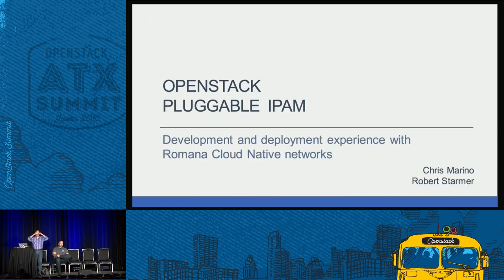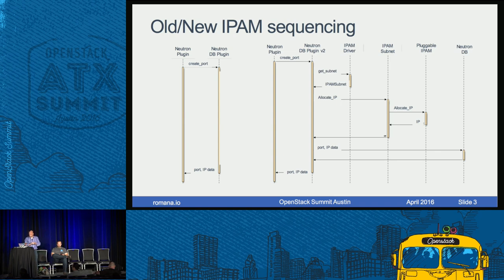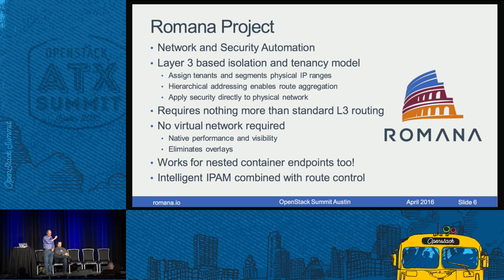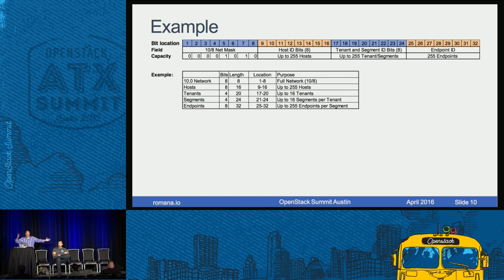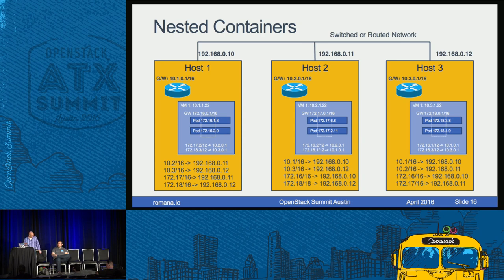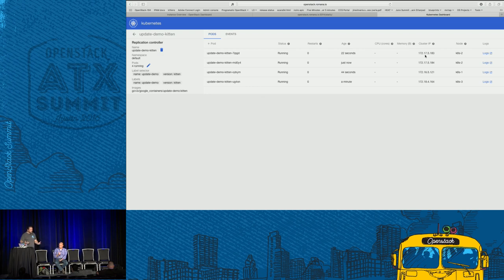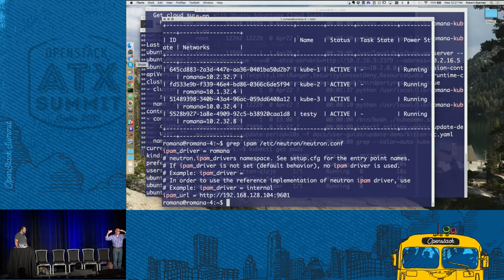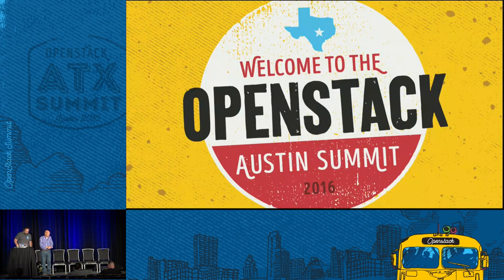Case Study Neutron IPAM APIs and External IPAM Integration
Neutron IP Address Management (IPAM) APIs were first release in the Liberty Release. The session describes our experience developing an external IPAM system for OpenStack. The IPAM is part of Romana, a new open source Cloud Native SDN solution. IPAM is central to the way Romana creates multi-tenant networks without an overlay.Â  In this session, we will describe the hierarchical IP addressing scheme used by Romana for Cloud Native Networks and how it assigns addresses based on tenant, project an